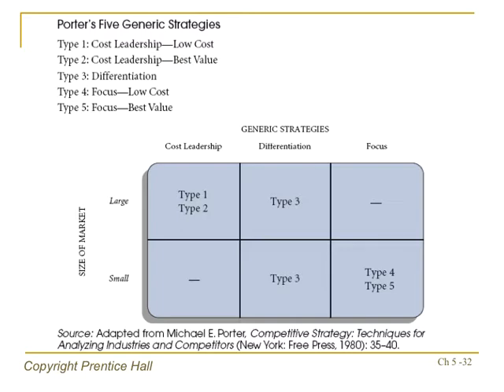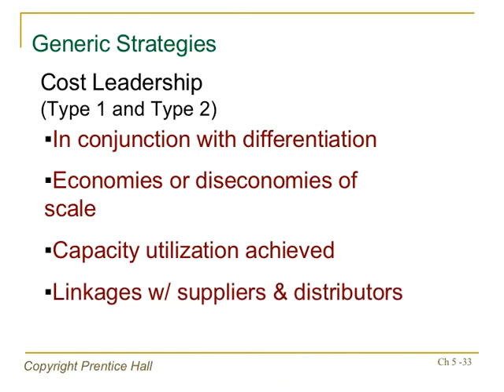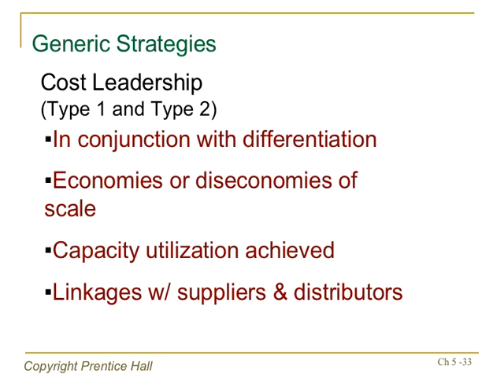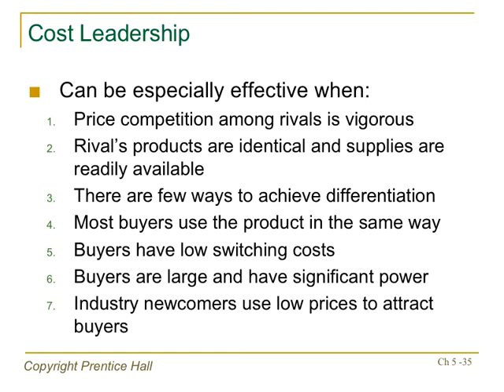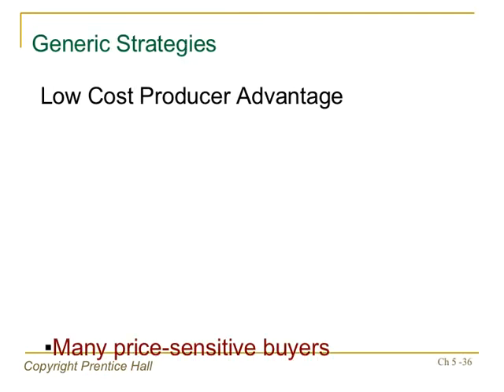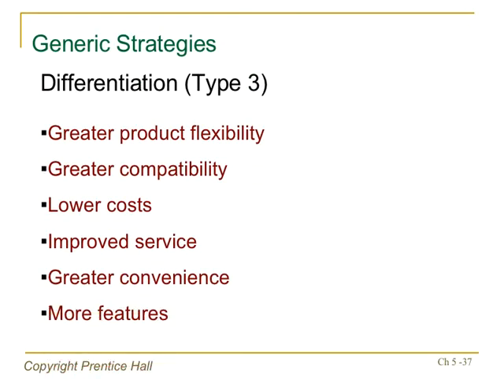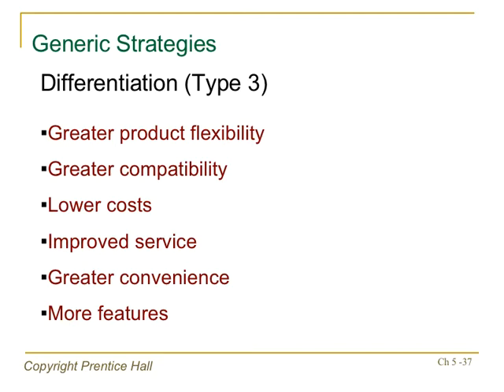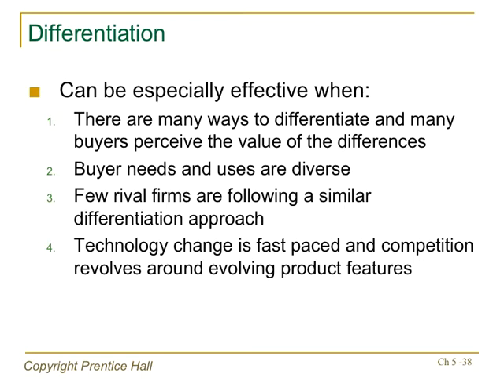Akhentoolove_Strategies In Action 2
BSP competitive strategies